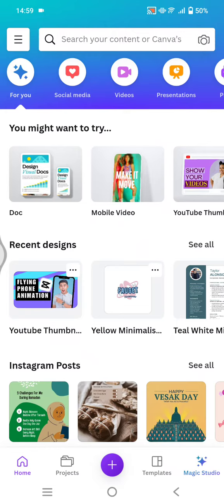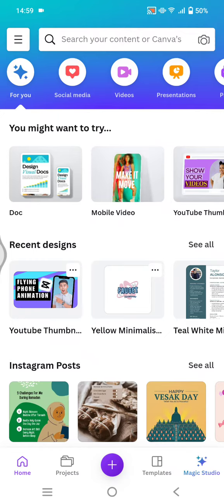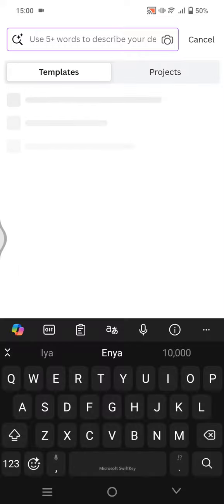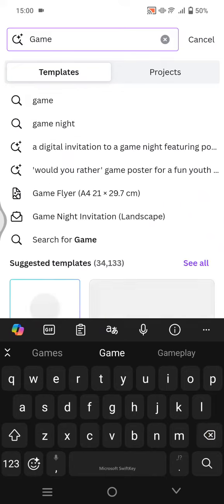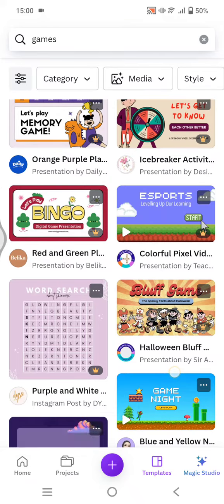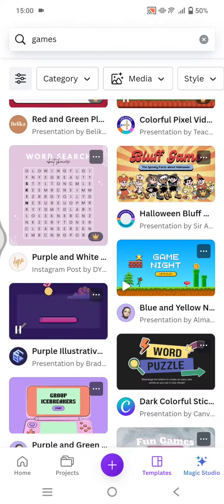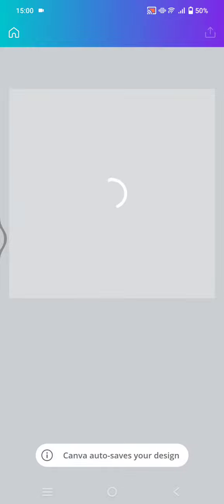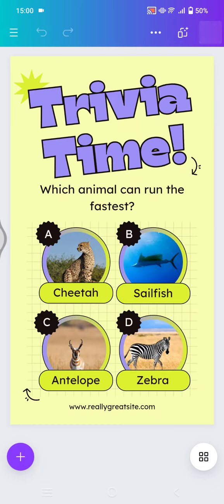[NEW UPDATE] How to Create Games on Canva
Learn how you can easily create games for your social media post by using Canva